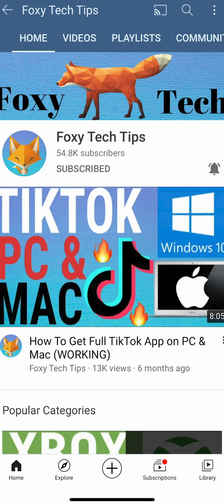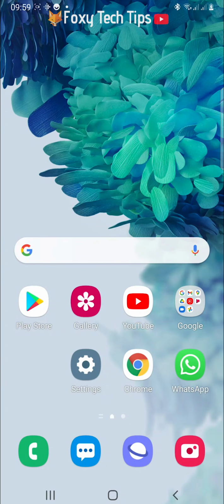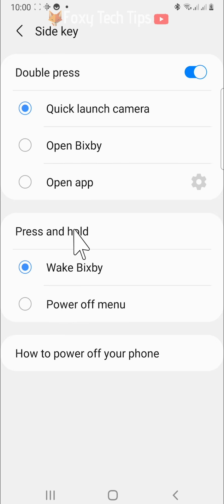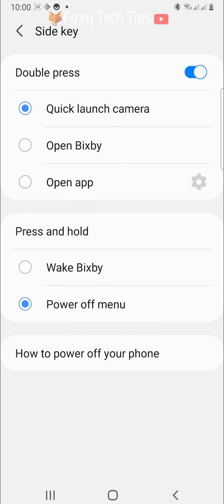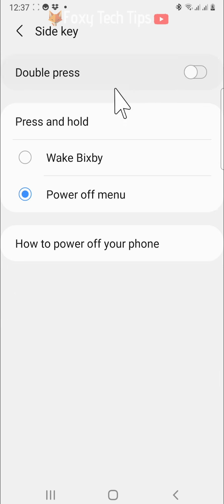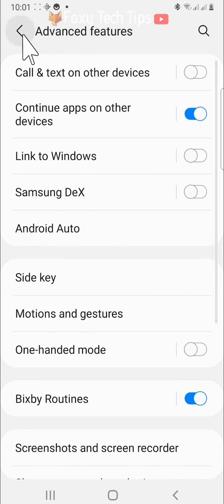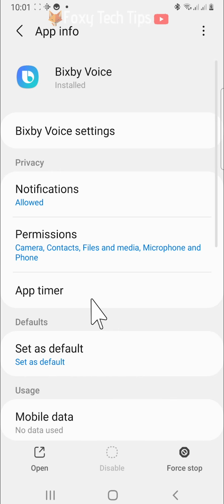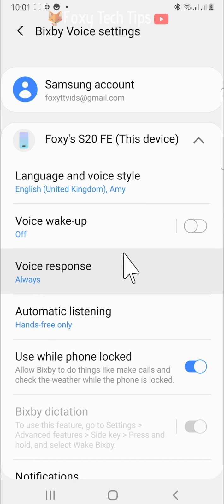How To Disable Bixby On Samsung Galaxy Devices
Easy to follow tutorial on turning off Bixby and Hey Bixby on Samsung Galaxy phones and tablets. Is Bixby annoying you? Learn how to turn it off now! You can also change what the side button does instead of activating Bixby!

Steps:

This tutorial will only work for phones that don’t have a dedicated Bixby button, so newer androids such as the Note 10 and newer. If you have an older android with a dedicated Bixby button then you can switch off the ‘hi Bixby’ feature as I show in the second part of the video but not switch off the button as I show in the first part.

The first thing I will show you how to do is stop your side button from opening Bixby.

In settings scroll down to and tap on ‘advanced features’.

In advanced features, tap ‘side key’

By default, the press and hold of the side key will be set to wake Bixby, which can be very annoying if you want to turn off your phone!

Under press and hold, tap ‘power off menu’.

Now when you hold down on the side button, it will open up the power off menu instead of waking Bixby. You can then tap ‘power off’ to switch your phone off.

If you do use Bixby sometimes and want to use the side button to open it you have the option at the top to open Bixby with a double-press of the side button.

But to disable Bixby completely set the double press to ‘quick launch camera’ which is quite handy, or you can also set it to open an app of your choice which can be useful too.
You also have the option to disable the double press altogether so that it does nothing, to do that tap the toggle to the right of ‘double-press’ to switch it off.

Double-check that both ‘open Bixby’ and ‘wake Bixby’ options are not selected and then go back to the main settings menu.

In settings, tap ‘apps’.

Scroll down the apps to ‘Bixby voice’ and tap it to open the settings.

Tap ‘Bixby voice settings’.

Switch off the toggle to the right of ‘voice wake-up’, then make sure it says ‘off’ below ‘voice wake-up’.

Now when you say ‘Hi Bixby’ or anything that sounds remotely like ‘Hi Bixby’, Bixby will no longer wake up!